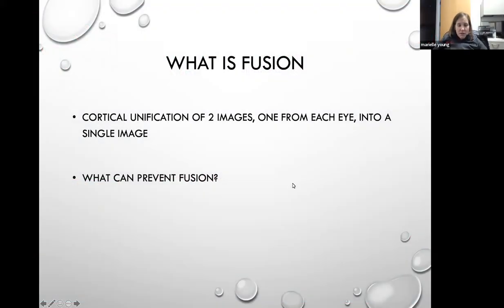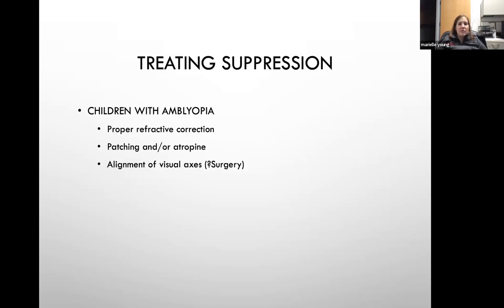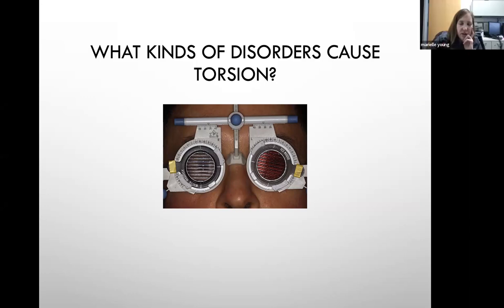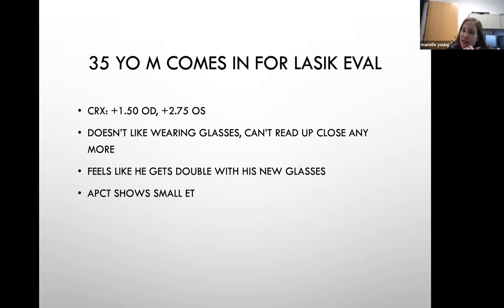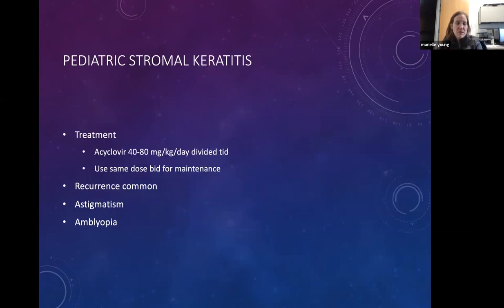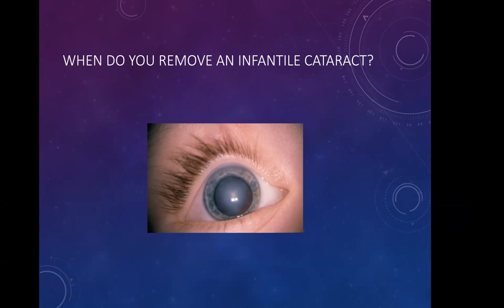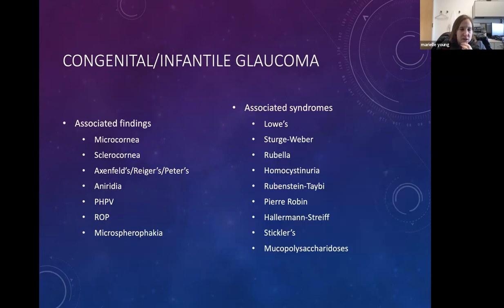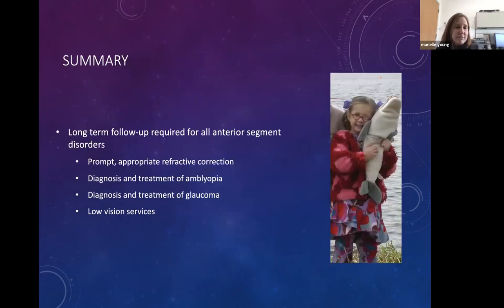Visual Development and Amblyopia / Pediatric Anterior Segment Disorders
Title: Visual Development and Amblyopia / Pediatric Anterior Segment Disorders
Author: Marielle Young, MD
Date: 1/22/2021